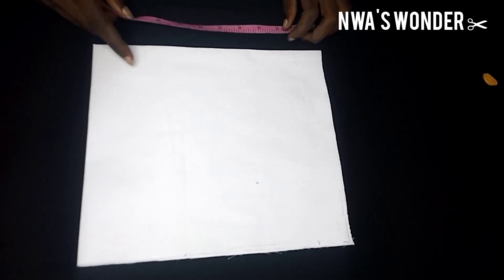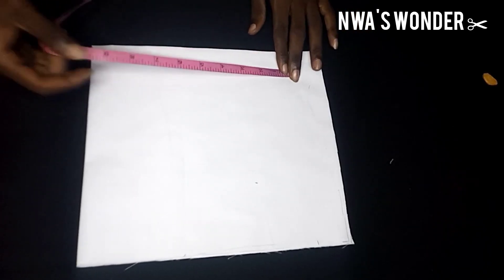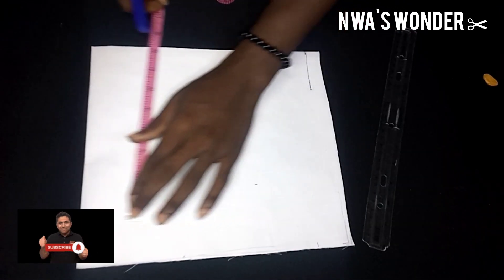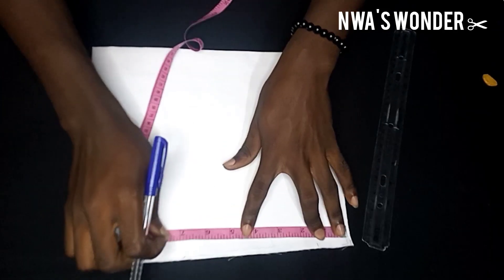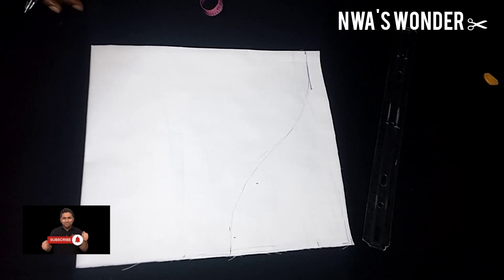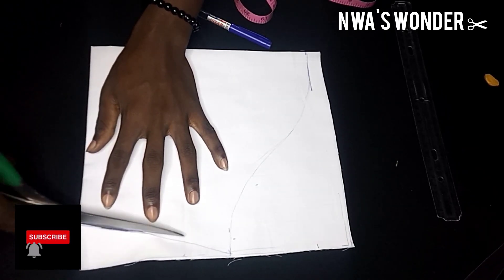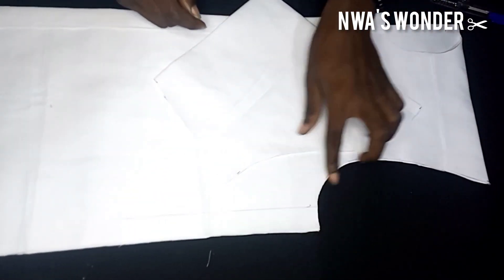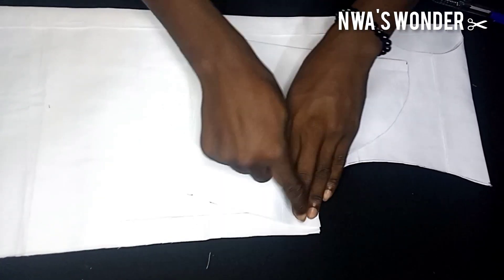Men's Sleeve Cutting Made Easy: Step by Step Tutorial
If you have problems when cutting a Sleeve for your senators wear or button down shirt, then you've come to the right place 😉

   What you want to do when cutting a, sleeve is to make sure you go in at the top by 2inches to avoid letting your Sleeve  stand or push up like you put gun cloth in it.

   Also you have to deep it in by 5inch (no more than 5½), to avoid shortage of the sleeve.

Have you ever made a cloth yeah,you took the correct measurements, but at the end, the sleeve is not reaching up to where you intended? 😫🙆

Check out the video and use the method displayed here. Tell me what your results look like, I would love to see pictures of them too 😁